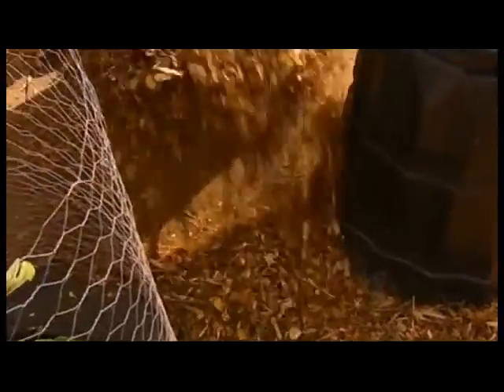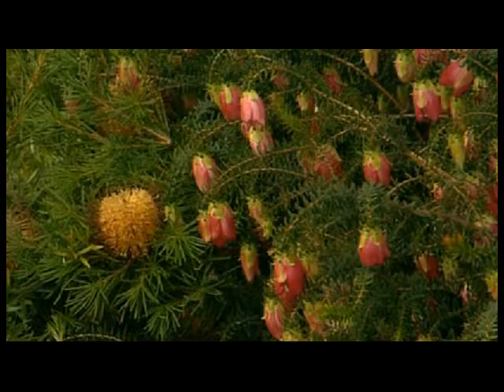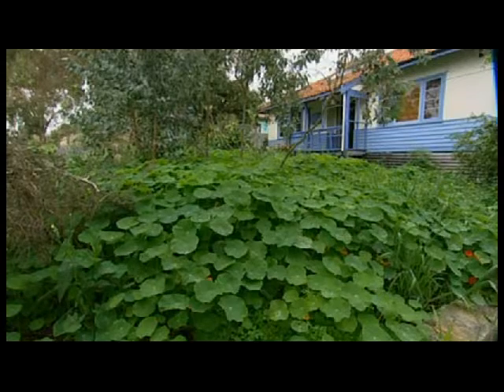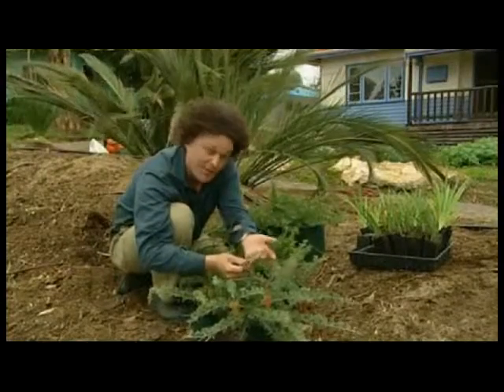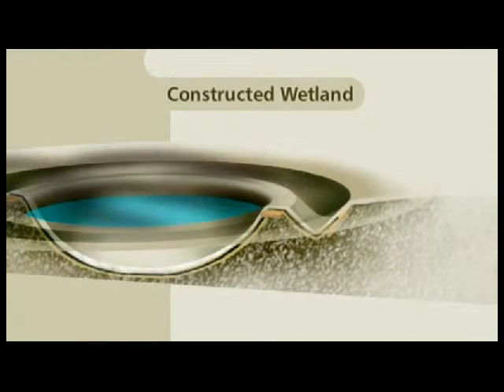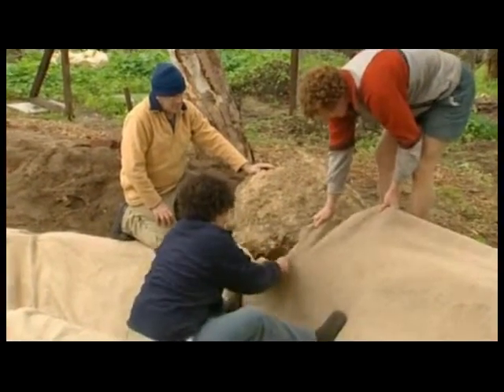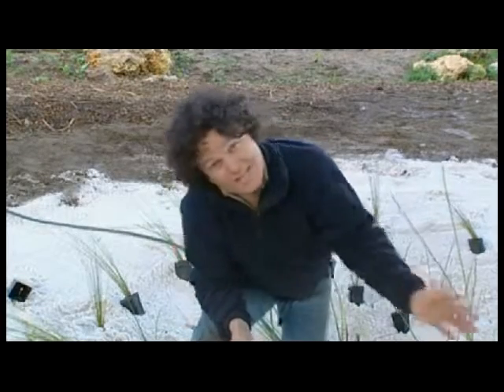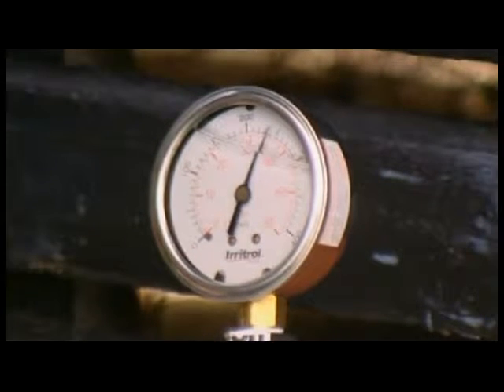Organic Gardening-Part 2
Permaculture is all about finding creative solutions to living a more sustainable life by growing local organic food, reducing energy consumption, recycling our waste and creating habitat for other life around us. Join Josh Byrne as he demonstrates how to create a productive permaculture garden step-by-step in an inspirational guide that will change forever the way you garden.